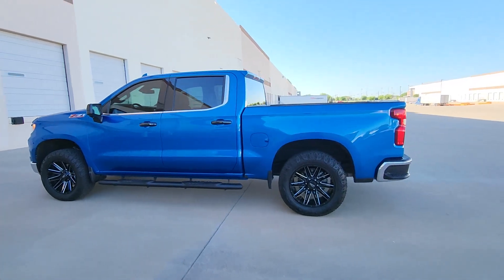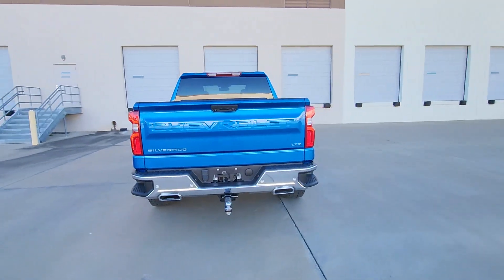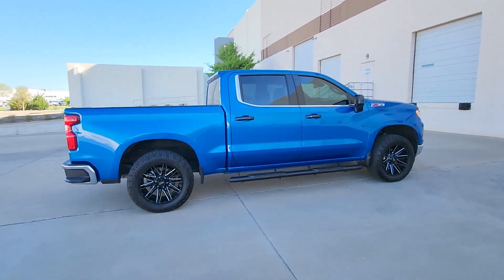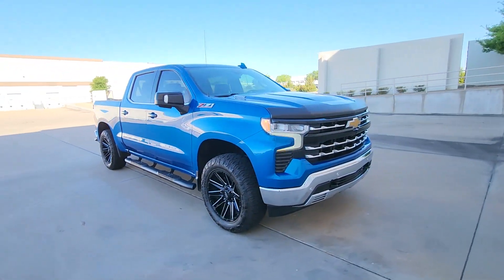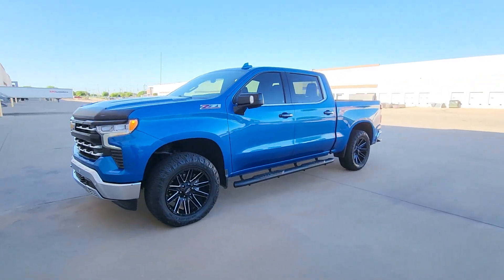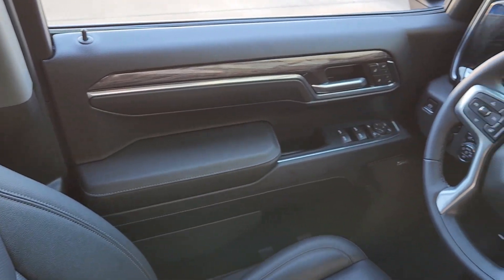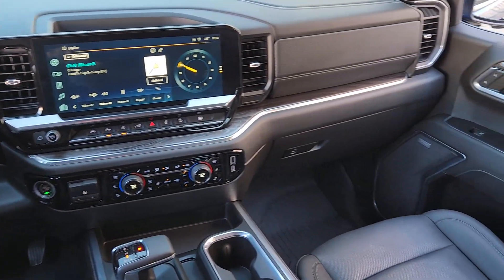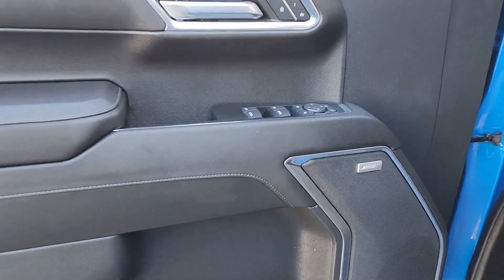2023 Chevrolet Silverado_1500 Arlington, Dallas, Grand Prairie, Forest Hill, Fort Worth PG111905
Glacier Blue Metallic Used 2023 Chevrolet Silverado_1500 LTZ available in 1120 I-20 West, Arlington, Texas at Vandergriff Hyundai. Servicing the Arlington, Dallas, Grand Prairie, Forest Hill, Fort Worth area.

Vandergriff Hyundai
1120 I-20 West

LEATHER GREAT DEAL PRICED TO MOVE! RARE FIND! ONE OWNER! BLUETOOTH!!! BACKUP CAMERA!!! ALLOY WHEELS CLEAN CARFAX!!! 4X4!!! CUSTOM WHEELS!!! Silverado 1500 LTZ 4D Crew Cab 3.0L I6 10-Speed Automatic 4WD Glacier Blue Metallic Jet Black Leather All-Weather Floor Liner (LPO) (AAK) Chevytec Spray-On Black Bedliner Z71 Off-Road & Protection Package Z71 Off-Road Package.brHere at Vandergriff Hyundai we strive to provide some of the best prices in the DFW Metroplex and surrounding areas. Our team works hard to give you the best Pre-Owned purchase experience. Thank you for choosing Vandergriff Hyundai. Price excludes tax title license and document fee.. Please print this page and come see us NOW for a personalized test drive towards your new vehicle! At Vandergriff Hyundai we go above and beyond expectations. Come experience the difference in our services products and processes. professionalism integrityand commitment. Located at I-20 and Cooper across from the Parks Mall in Arlington.brbrRecent Arrival! Odometer is 8686 miles below market average!